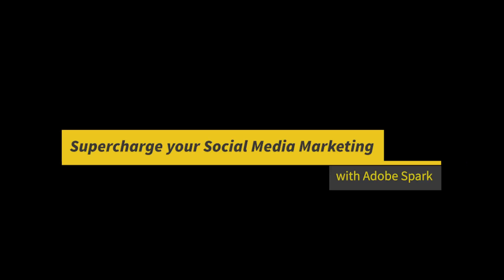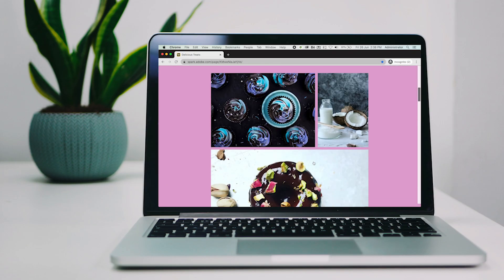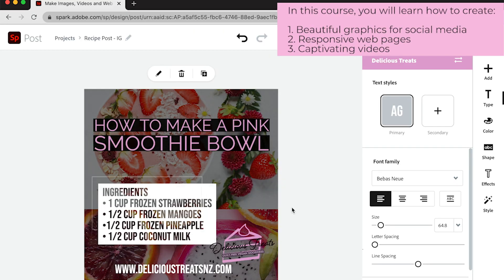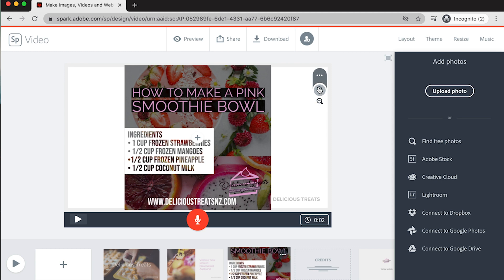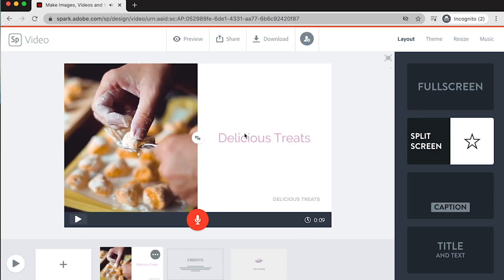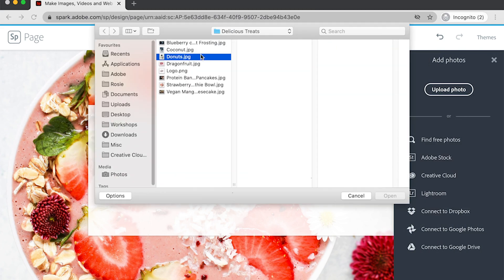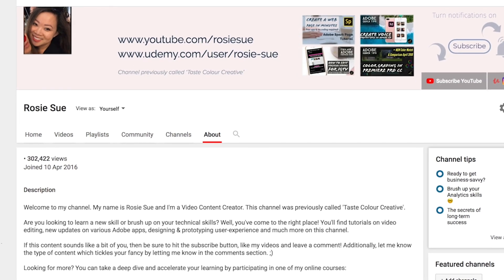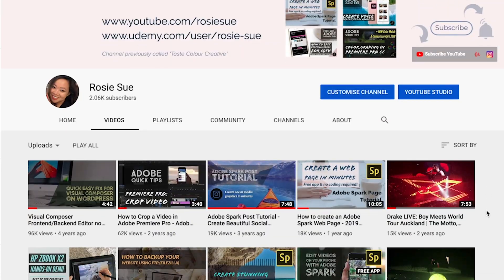The complete guide to Adobe Express (previously Spark)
Enrol in my online course, The complete guide to Adobe Creative Cloud Express (previously Spark).